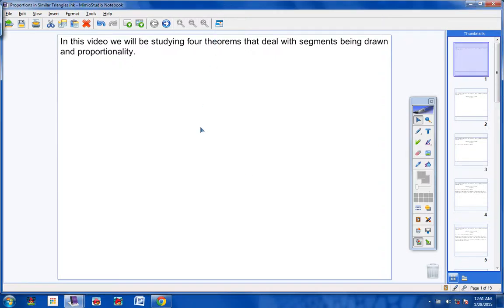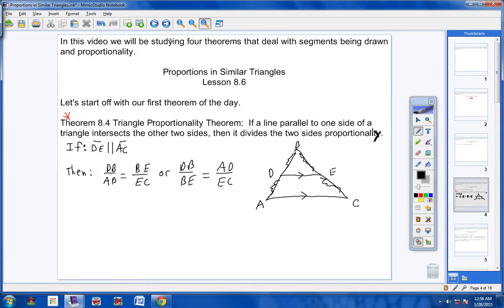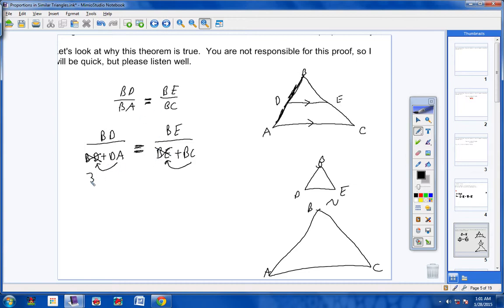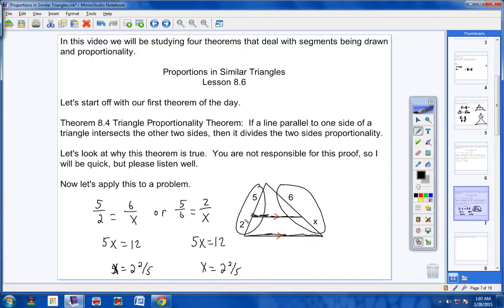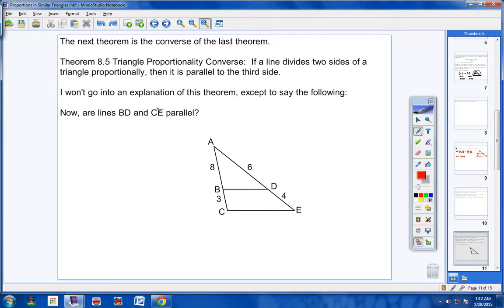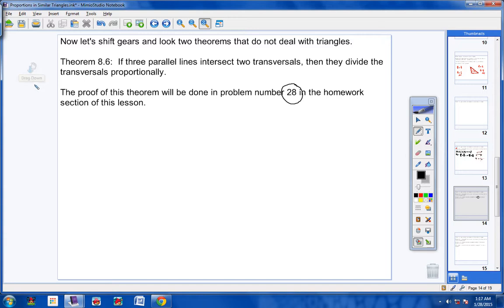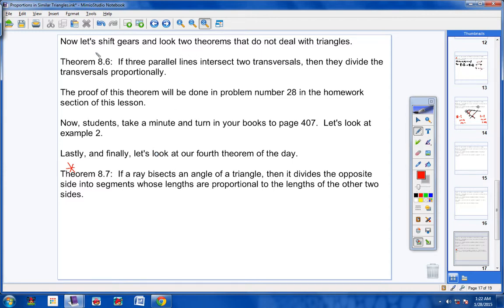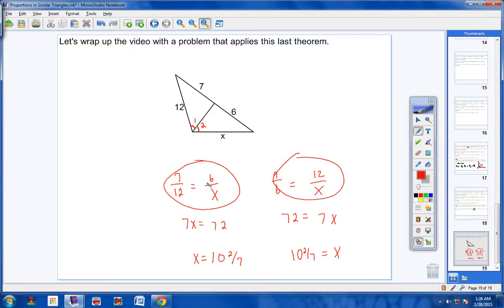Geometry Track 1 Lesson 8.6